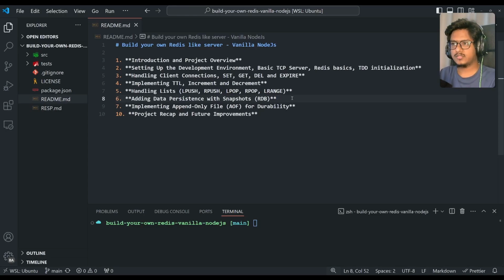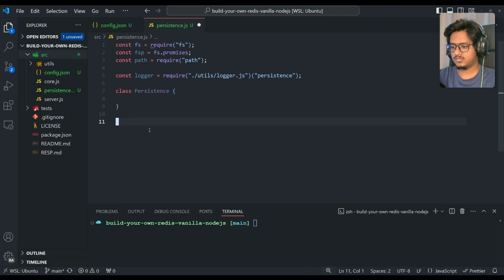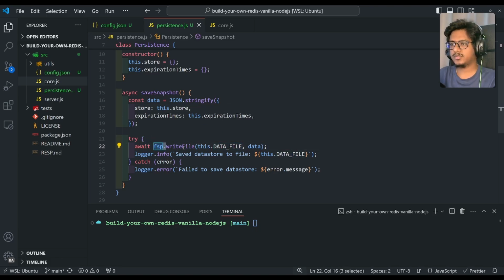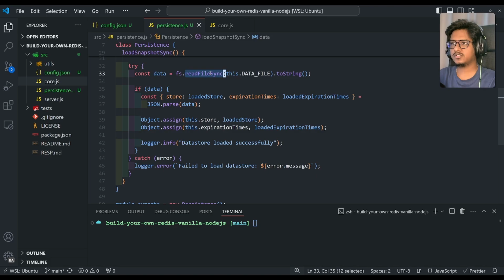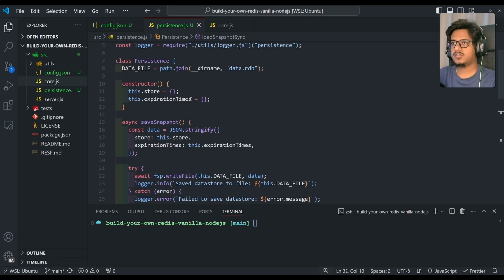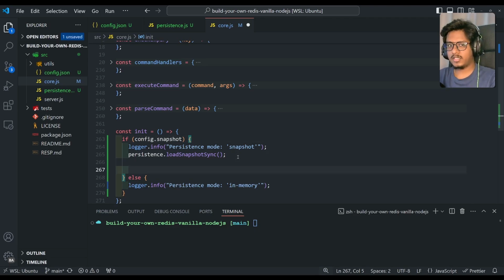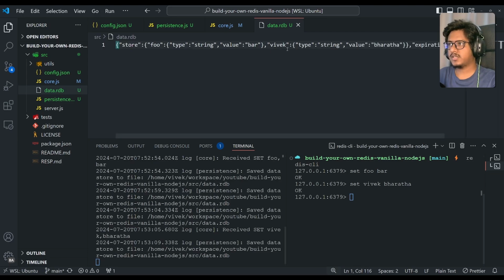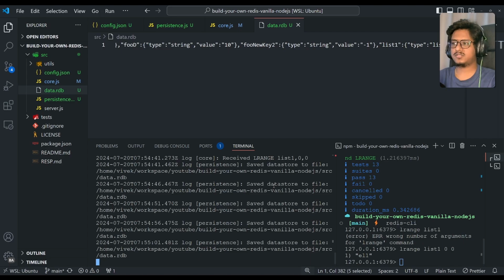#6 - I Built a Redis Server Using Only JavaScript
This is the sixth video in building your own redis like server without using any external packages - Vanilla NodeJS.
We will be covering persistence mode - Snapshot